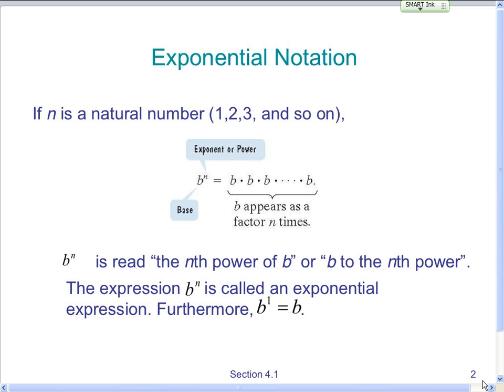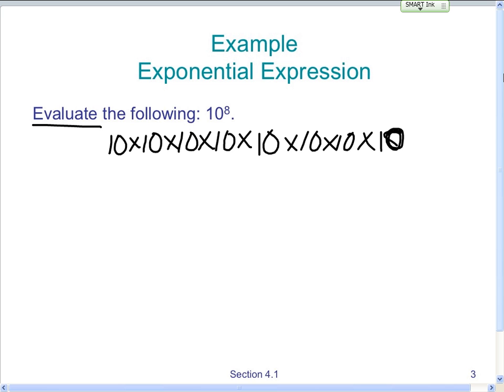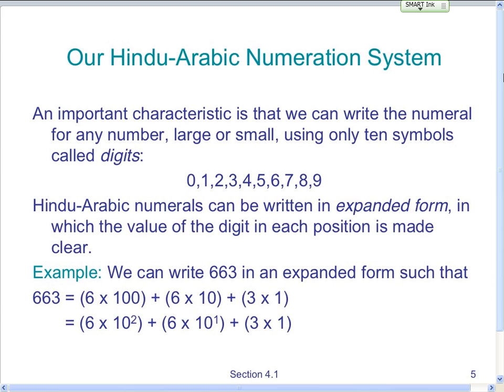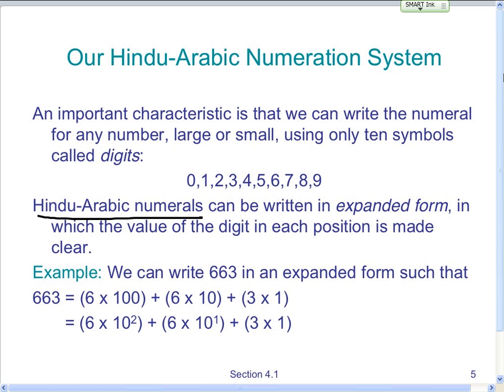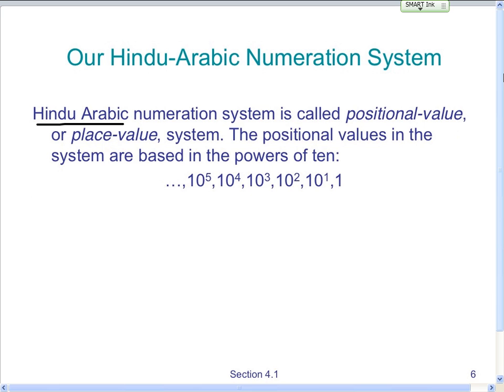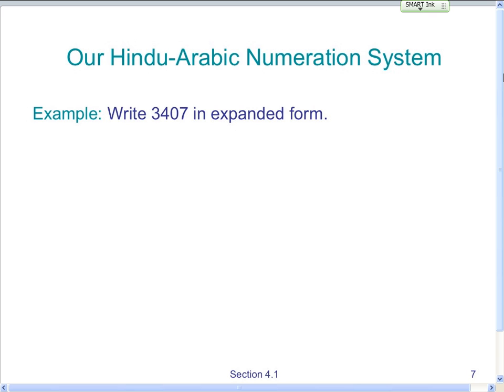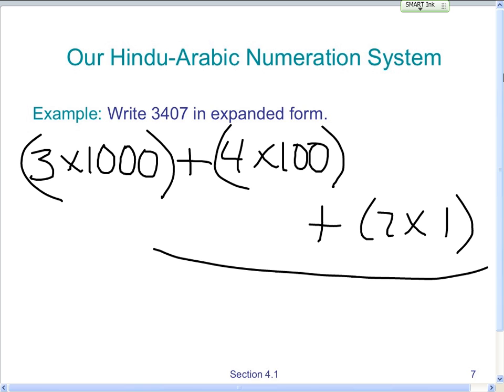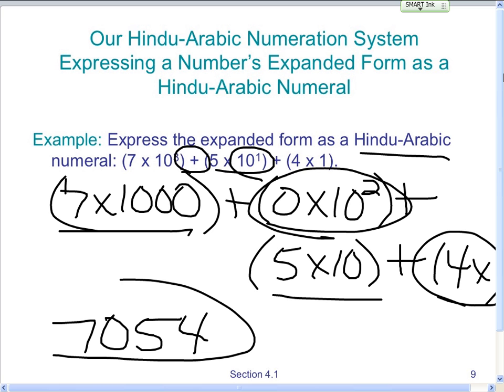Topics Section 4.1 Part 1 of 2